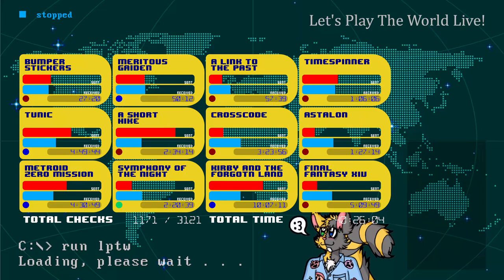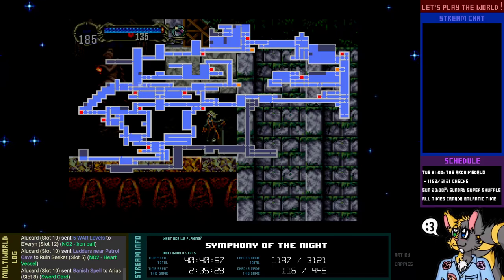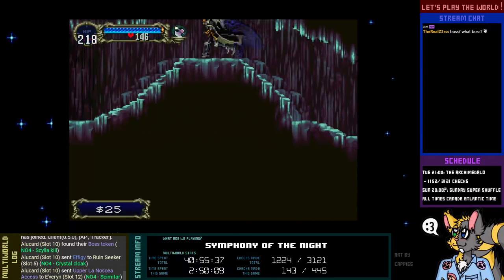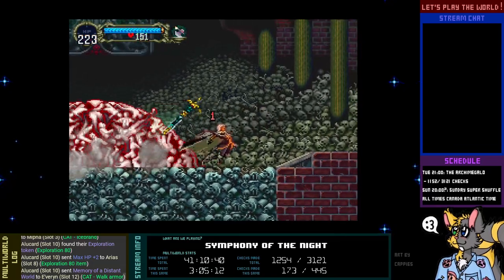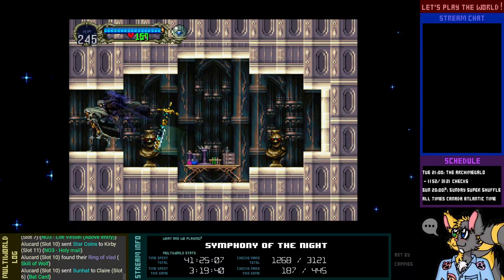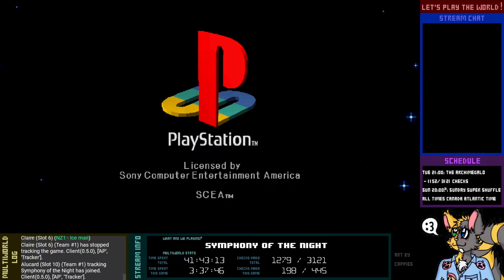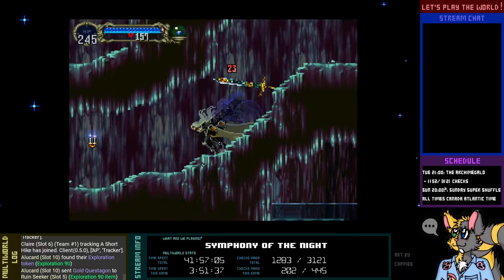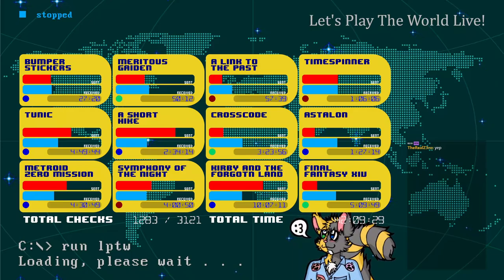The Archimegalo - 12-2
Alucard can take it higher, but he can't quite turn the world upside down yet. Maybe, at least, he can open some doors, both for himself and for others...

0:00 Intro
1:22 Castlevania: Symphony of the Night (90/445)